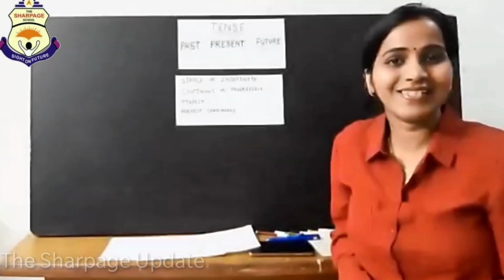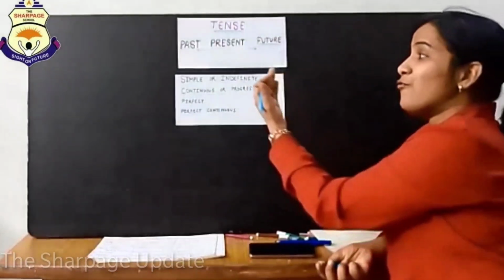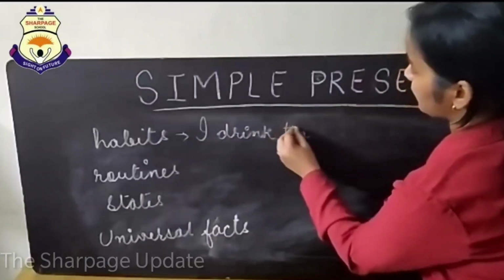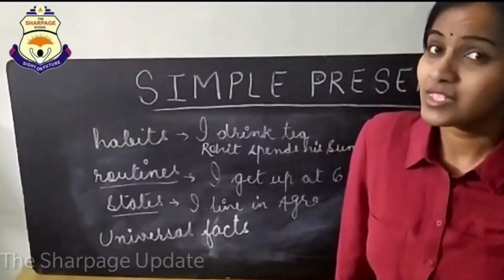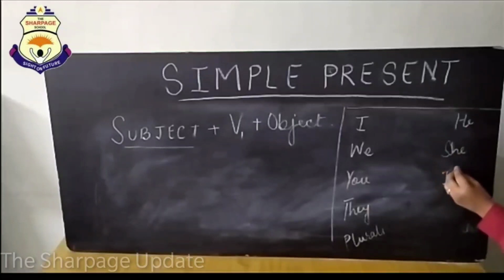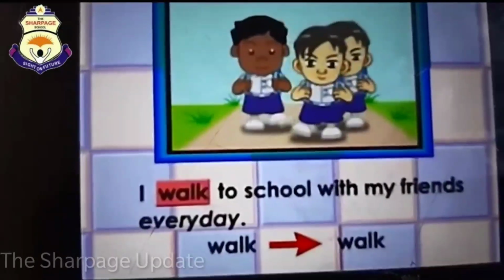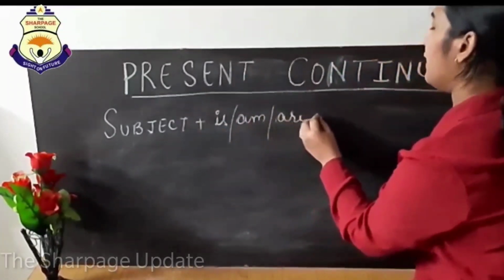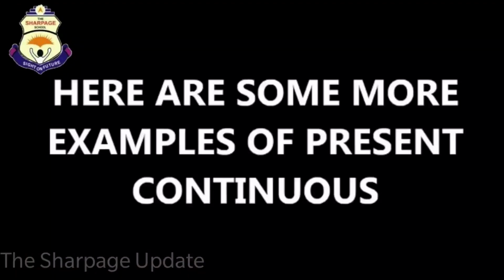English- Tenses Part 1 (Simple Present & Present Continuous) | The Sharpage Update | By : Atima Jain